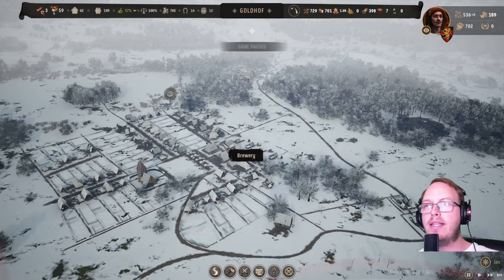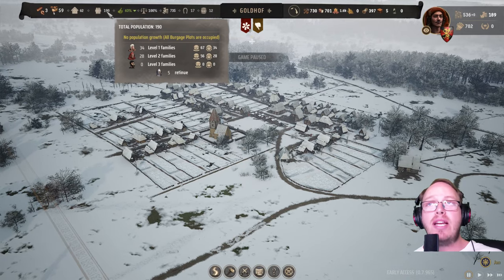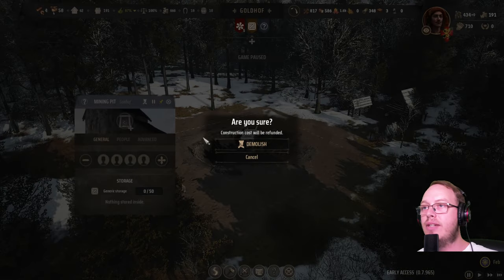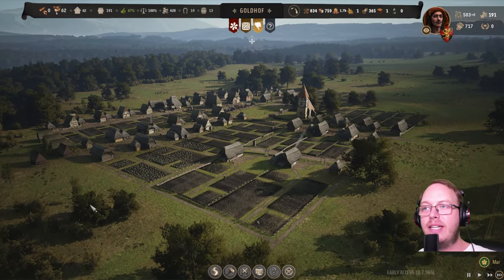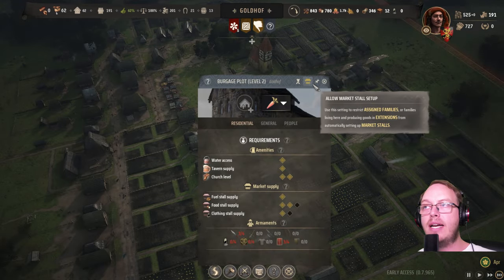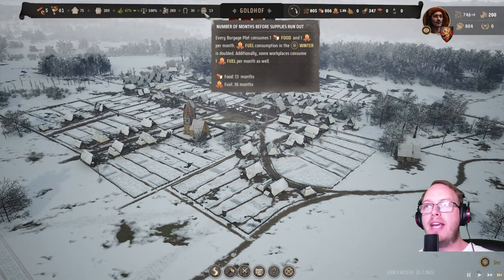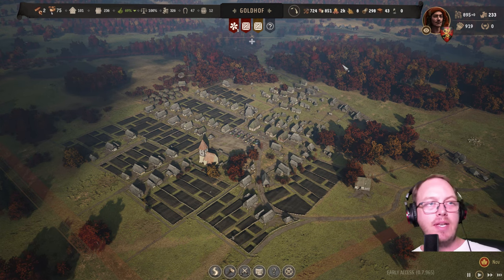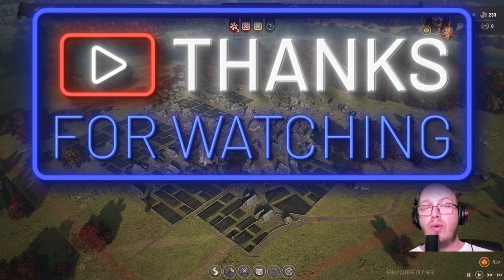OMG! Our Town Just Exploded with Growth! | Manor Lords Ep. 4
Welcome back, everyone! Ever wondered how a patch update can change EVERYTHING? In today’s episode, we dive into the latest beta patch update and witness a MASSIVE transformation in our town. 🎉 From skyrocketing our population to balancing the game mechanics, this episode is packed with exciting developments and hilarious moments. Ready to see the magic? Let's dive in! 🚀

What to Expect:
📈 Population Boom: Watch our population explode from 189 to 233!
🐑 Town Makeover: Discover why our town looks different and how the pasture and mine have changed.
🍞 Resource Management: Bread production, clay transportation, and handling roof tiles.
💰 Royal Tax Challenges: Navigate the new Royal tax and balance the economy.
🌳 Strategic Growth: Why we're slowing down housing expansion and focusing on what we have.
🏰 Ultimate Goal: The grand plan to conquer the entire map.
🔥 Charcoal Kiln Efficiency: Improved methods for firewood and charcoal production.
🍺 Ale and Malt Production: Importing barley and creating ale to boost our economy.
🥾 New Ventures: Starting shoe production for additional revenue.
❄️ Surviving Winter: How we’re preparing for another tough winter with ample food and fuel.
🛠️ Massive Upgrades: Tons of improvements and expansions to showcase.
Join me as I navigate these exciting changes, make strategic decisions, and share some laughs along the way. Don’t miss out on the epic transformations and the journey to conquer the map! 🌍💪

Check out our membership page for exclusive perks by clicking the JOIN button below. 🙌

Want to see where it all started? Click on the video link above or find the series playlist in the description below. Trust me, you won’t want to miss the funny moments and lessons learned along the way! 😂

Thank you to all my amazing supporters! Your names will be in the credit roll at the end of the video. 🎉

Credit roll in 3, 2, 1... 🎶

PC Specs:

CPU: Intel Core i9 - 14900K @ 3.2GHz
Ram: 64GB
GPU: RTX4070 12GB.

00:00 - Intro: Patch Update and Changes
00:38 - Town Makeover: New Pasture and Mine Location
01:14 - Lost Progress and Restart
01:49 - Balancing the Game and Royal Tax Challenges
02:23 - Resource Management: Clay and Roof Tiles
02:57 - Strategic Growth: Slowing Down Expansion
03:31 - Charcoal Kiln Efficiency
04:12 - Surviving Winter and Preparing for Expansion
04:50 - Episode Review and Viewer Engagement
05:25 - Membership and Playlist Links
05:55 - Credit Roll